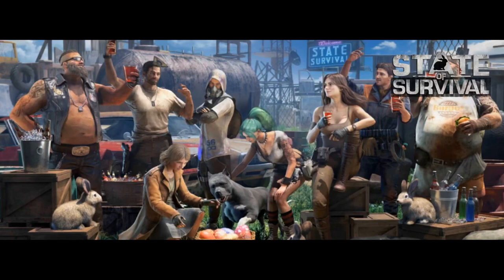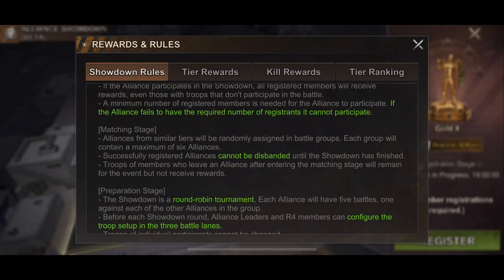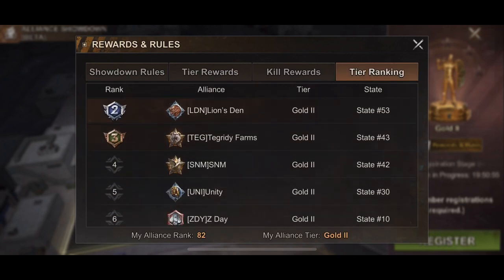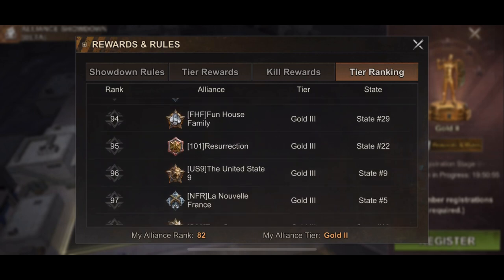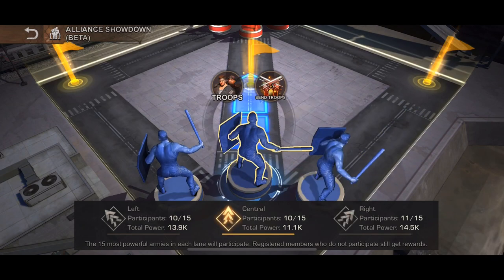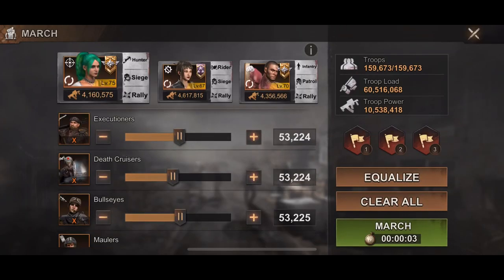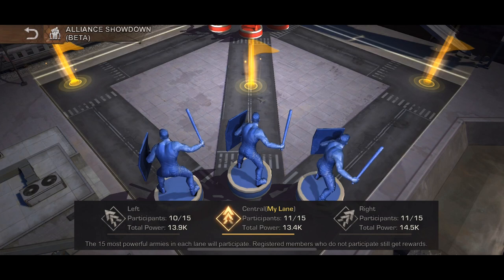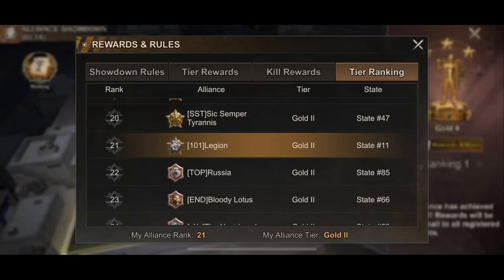State of Survival: Tips to help your team win Alliance Showdown!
Join me as I give a few handy tips and tricks to better your chances with your team in winning Alliance Showdown. Coming from the current #21 ranked team in the game.